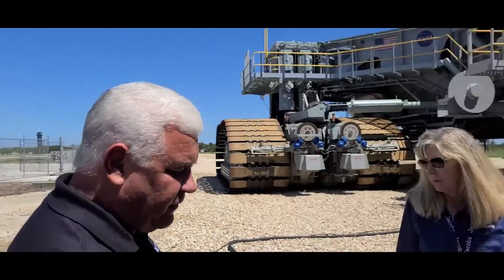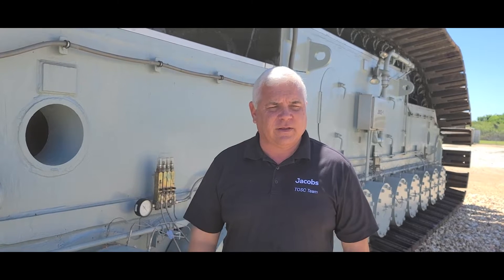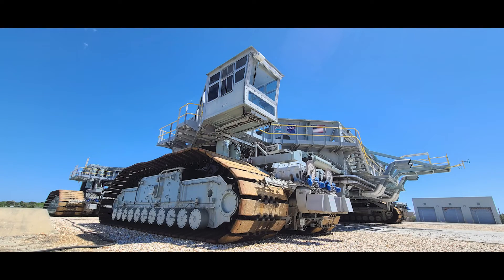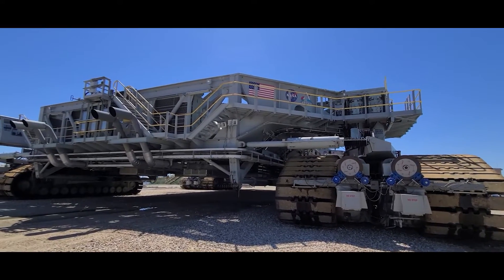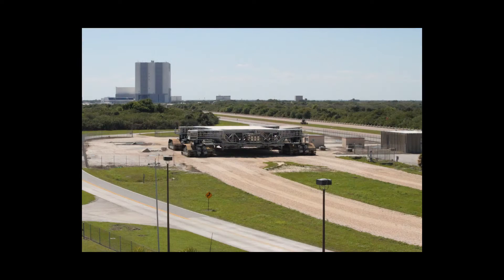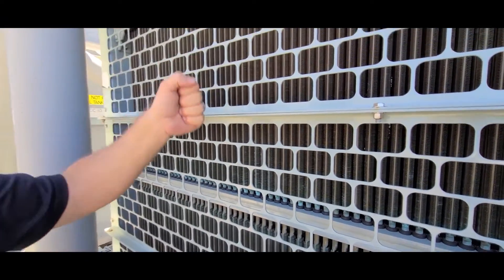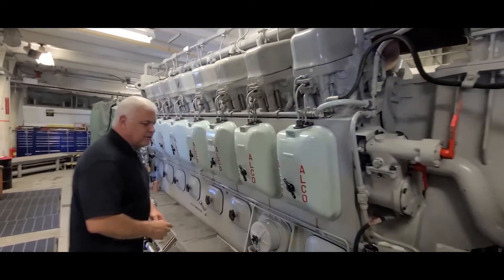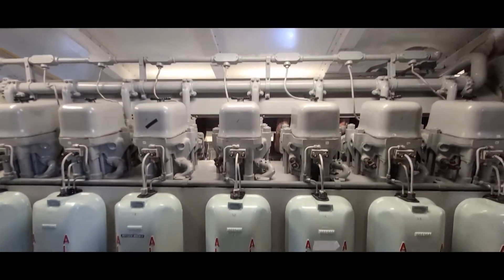NASA Tour 2022 - Space Launch System - The Crawler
On March 25, 2022, Keith Albertson and David Brandt – producers on "Problem Solved: The IISE Podcast" – took a behind-the-scenes tour of Kennedy Space Center in central Florida. They visited several sites around the Kennedy campus and chatted with NASA systems engineers working on various tasks at the space agency.

NASA’s crawler-transporter is a 6.6-million pound hauler built in the early 1960s to carry rockets to the launch pad. The CT-2 has been upgraded to handle the new Space Launch System, the most powerful rocket ever built, used by the Artemis program to return to the moon. IISE staff were granted a behind-the-scenes tour of the vehicle in March, just a week after it transported the SLS to Launch Pad 39B for its first round of testing.